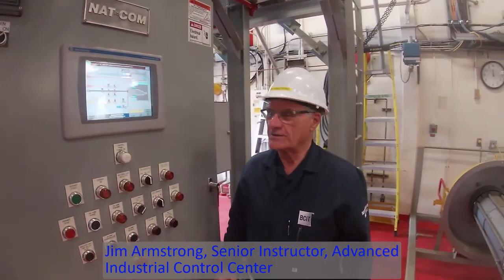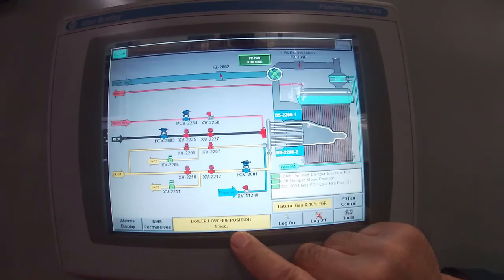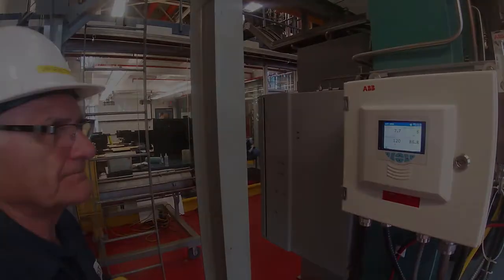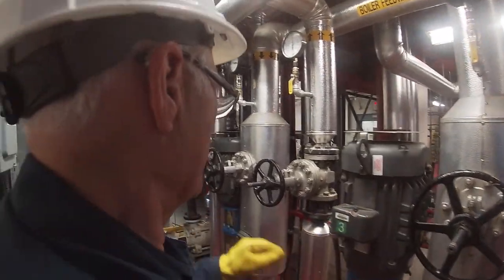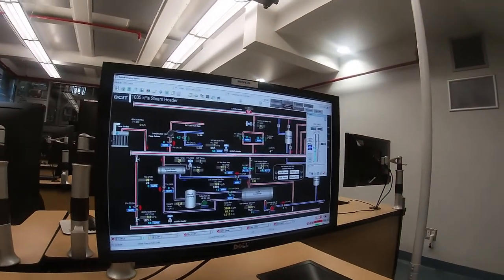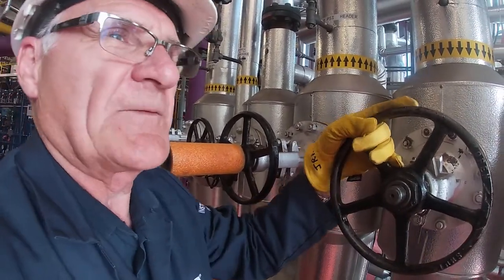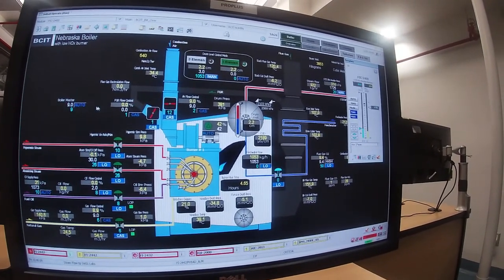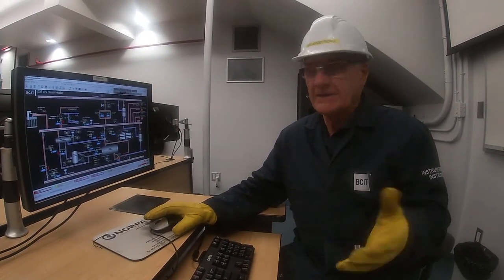Nebraska Boiler startup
This video demonstrates the start-up procedure for our Nebraska boiler